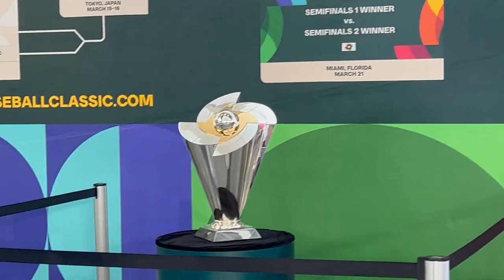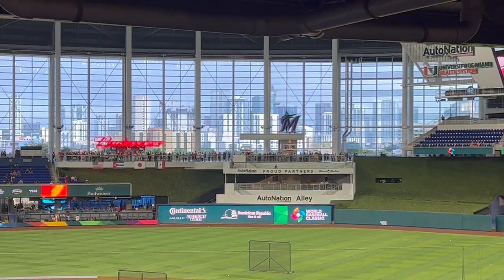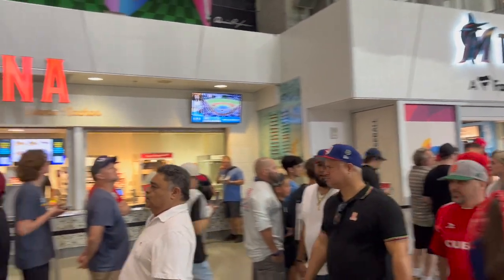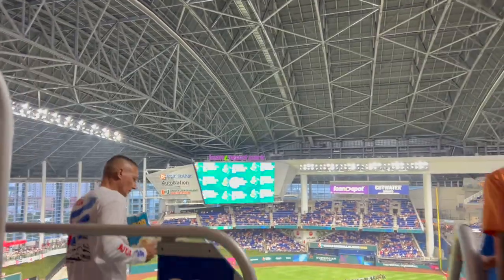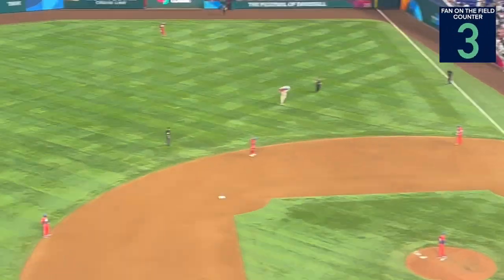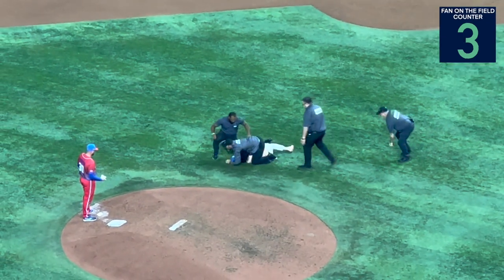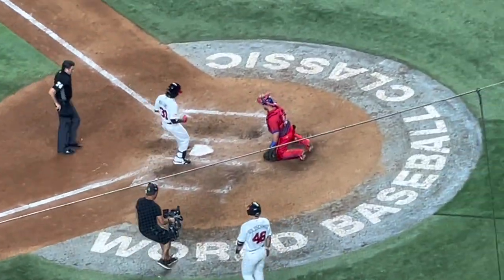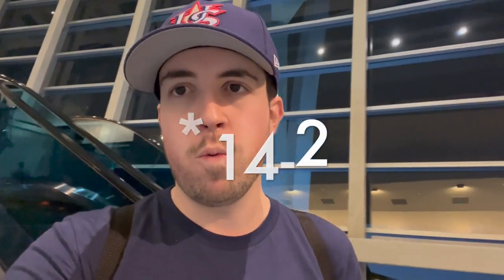CHAOS at the USA vs. Cuba WBC Semifinal | 2023 World Baseball Classic Vlog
The 2023 World Baseball Classic has been WILD, and that stayed true when Team USA and Cuba faced off in the first semifinal matchup at loanDepot Park in Miami!

I am in Miami for both semifinal games and the finals, so be on the look out for my vlogs from the other two games, plus an extra travel vlog showing the non-baseball side of my trip!

0:00 Intro
0:28 Exploring the ballpark
2:50 Pregame festivities
4:42 Game
9:01 Postgame

About me: My name is Cameron and I am a massive sports fan with a special love for baseball. I've watched sports my entire life, and in 2022 I finally decided to bring my passion for sports to social media. In April of 2022, I started a TikTok account (@attheballpark) focusing on all things baseball.  Also in 2022, I launched At The Ballpark Apparel, a clothing brand centered around baseball and ballpark specific designs. Finally, in 2023 I launched this YouTube channel to document my baseball, and occasional non-baseball, adventures! Follow along as I explore as much of the sporting world as I can!